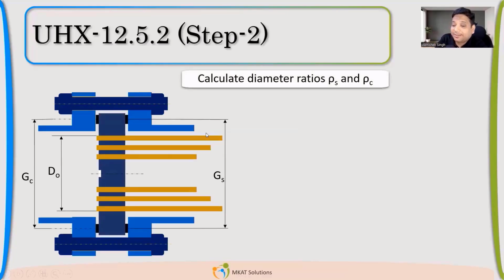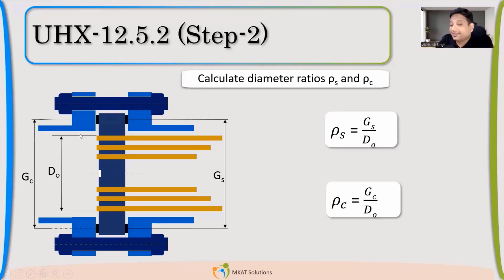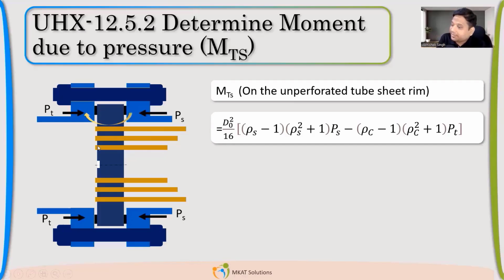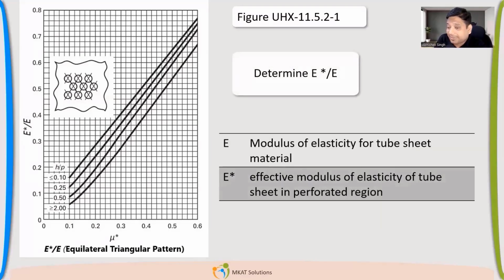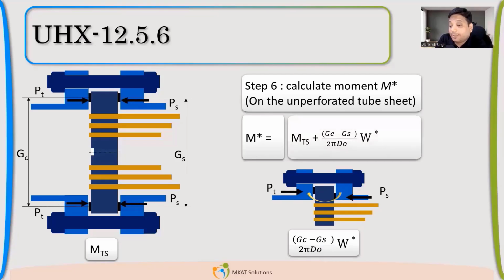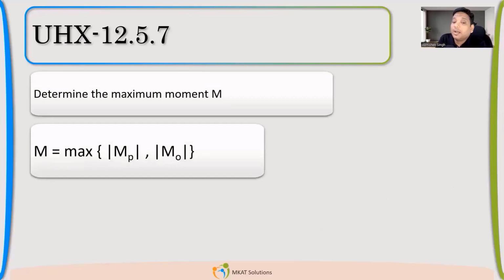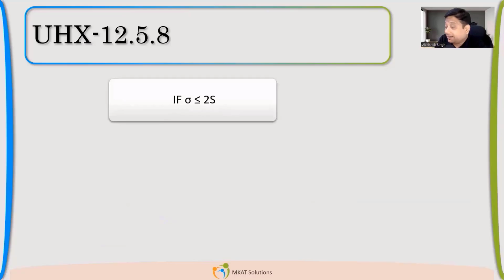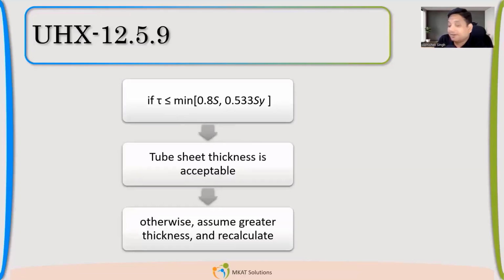Understand In detail Tubesheet Design wrt UHX For U Tube Type Part 3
Understand in detail : Tubesheet Design wrt UHX for U-tube type configuration - Part 3
Part 3 of 'Tubesheet Design w.r.t UHX for U-Tube Type Configuration' explores advanced design aspects, including material selection, thermal expansion effects, stress analysis methodologies, and compliance with ASME UHX code. Gain insights into structural integrity, load calculations, and best practices to optimize heat exchanger performance while ensuring safety and durability.

Tubesheet Design | UHX Tubesheet Calculation | Ligament Efficiency | Tubesheet Stress Analysis | Calculation of Thickness | Tubesheet Thickness Calculation |

Learn more form:
To know more about in depth training fill up the below form.

0:00 Introduction
0:30 Calculation of Thickness
1:00 Step 2
3:45 Determine Moment Due to Pressure
6:03 Step 3
8:18 Step 5
8:52 Step 6
10:20 Step 7
13:12 Step 8

Courses Available:
-Column Design